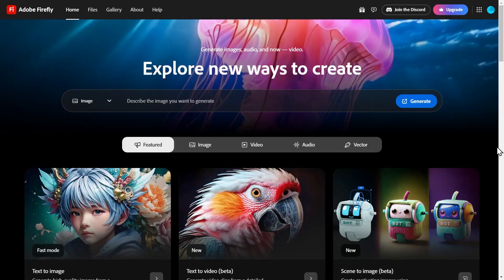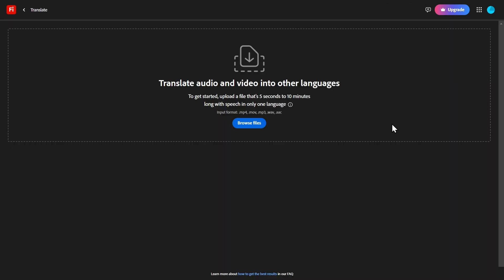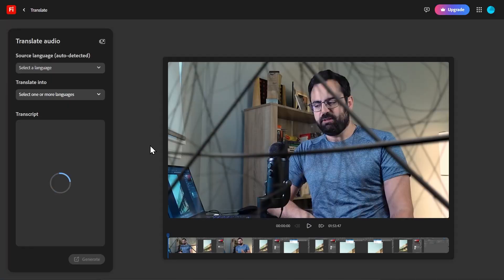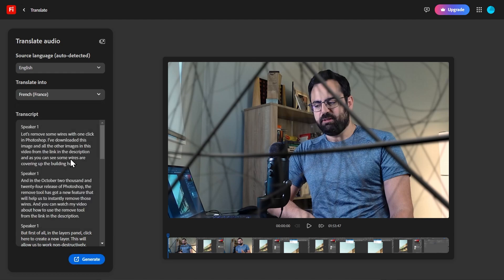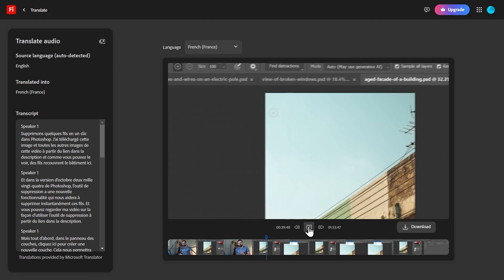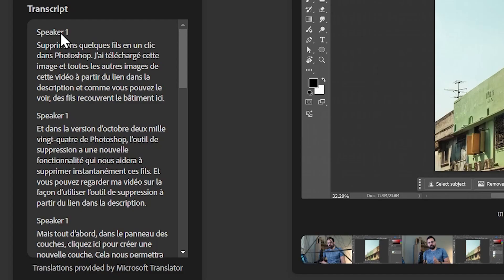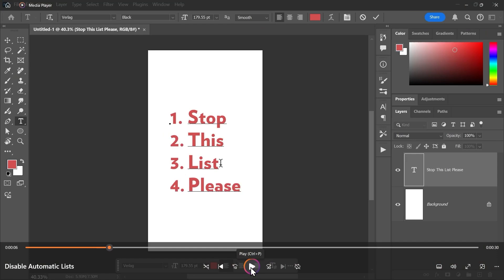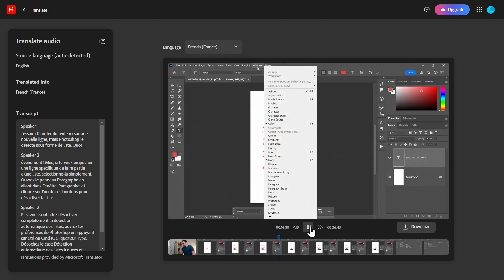Translate Audio and Video | Adobe Firefly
You can use Adobe's artificial intelligence (Firefly) to auto-translate your audio and video.

In 2 minutes, learn how to use this feature to automatically translate a video with multiple speakers.